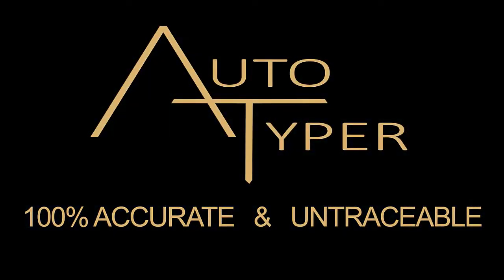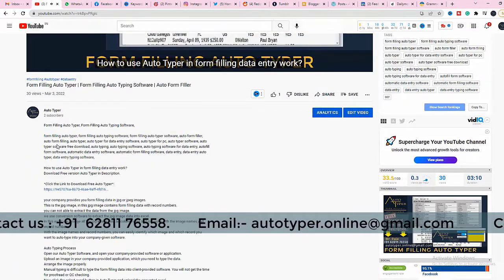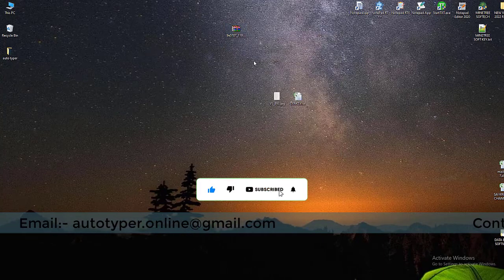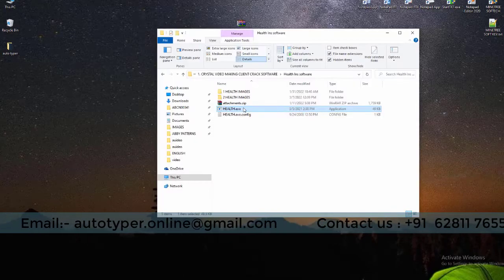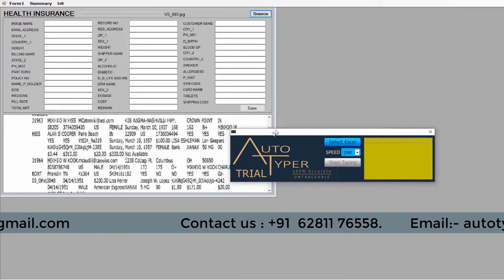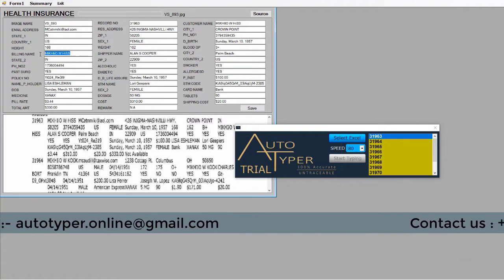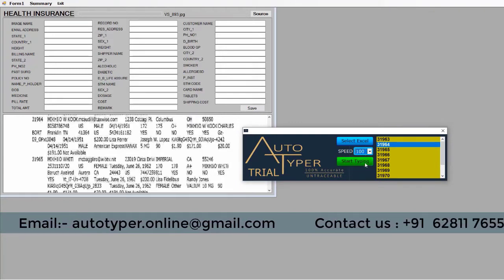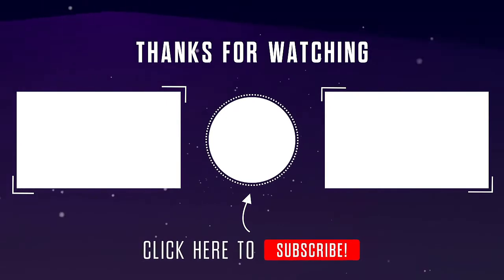Auto typing software 100% free | auto typing keyboard | typing test | auto typer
Free Auto Typer, Free Auto Typer For PC, Free Auto Form FIller,

In this video, we are going to show you how to download auto typer free and how to use auto typer in data entry work.

1) How to Download Free Auto Typer For PC?
Open any video from our Auto Typer channel.
Go for the description below the video.
Click the link or Copy and paste the link in a browser and press enter.
Free Auto Typer automatically downloads in the formate of the zip folder.
After downloading the zip file extract the zip file, Free Auto Typer For PC will be extracted from the zip folder.
Now your Free Auto Typer is ready for Auto Typing.

In this video description, you can find the download link for free auto typer.

2) Image to excel conversion process
your company provides you form filling data in jpg or jpeg images.
This is the jpg image, in this jpg image contains form filling data with record numbers.
you can not able to extract the data from the jpg image.
we use conversion software to extract the jpg image data into excel.
In this excel we arrange all the jpg image data as column-wise and row-wise with the image names and record numbers.
With the image names and record numbers, you can easily identify which image and which record you want to auto-type into your company-given software.

3) Auto Typing Process:
Open Auto Typer Software.
Press the Select Excel button in Auto Typer and upload converted excel.
In Excel record numbers or forms, numbers will appear on the right side of the auto typer.
Check for proper arrangement in record numbers.
Select which record you need to auto typing.
In the Select Excel button downside, there is a Speed Adjustment option is there.
In this Speed Adjustment option, you can able to adjust typing speed of the auto typer.
If you want high-speed typing, you have to put 100 points for 100 characters per second.
If you want medium-speed typing, you have to put 50 to 60 points for 50 to 60 Characters per second.
press the start typing button, and place the cursor in the client-provided software first column.
Auto Typer automatically types all the excel data into the client-provided application.
After auto typing completes, check for conversion errors or conversion mistakes, and do the correction.
Now save to record or form in client-provided software.

One Important Note: while auto typing is running with Auto Typer Software, please don't touch your computer keyboard and mouse. if you press anything typing focus will go outside of client software and auto typing will be interrupted. Our Auto Typer is 100% accurate and untraceable.

Mr. Raja
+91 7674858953